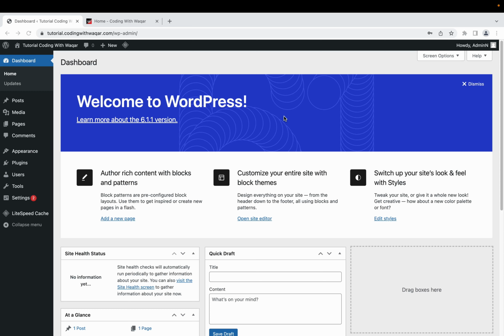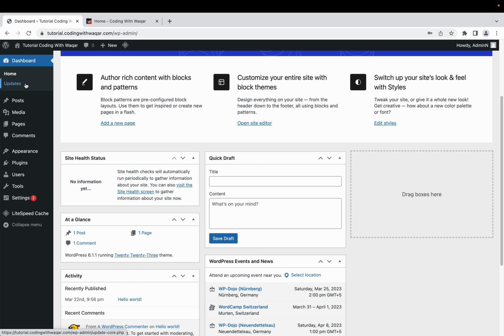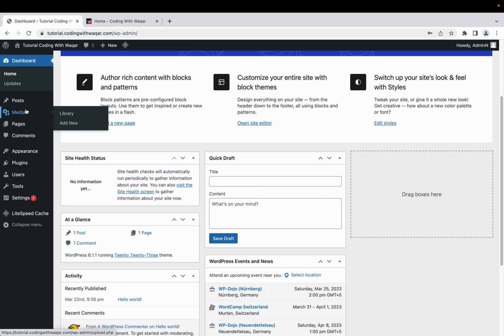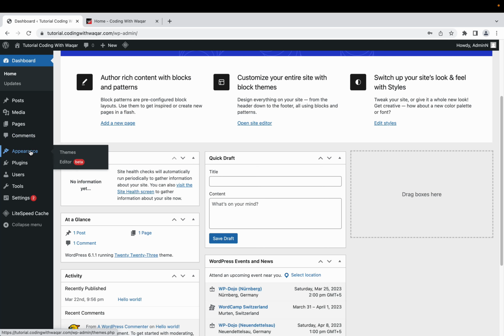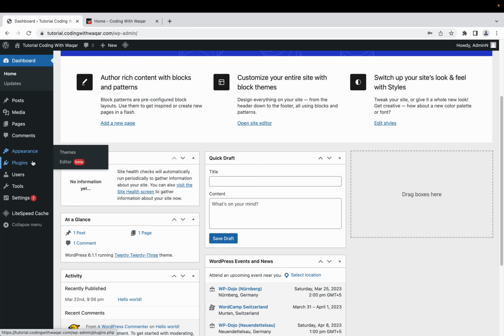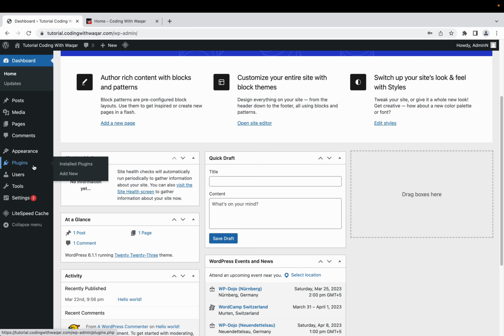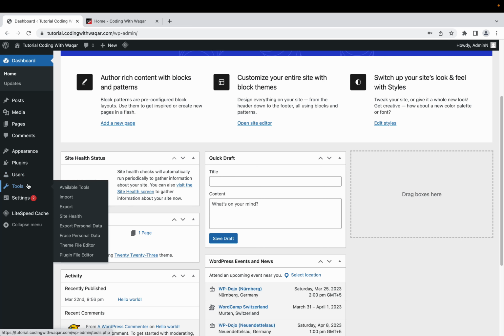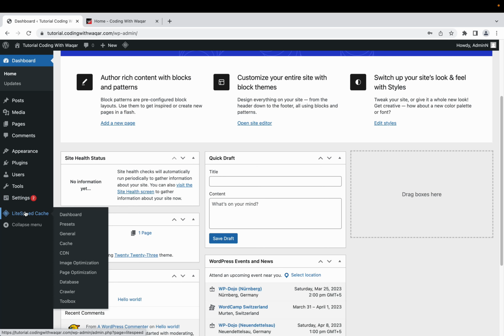WordPress Dashboard Tutorial - Exploring the WordPress Dashboard 2023 - Easy for Beginners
Welcome to our beginner's guide to the WordPress Dashboard! If you're new to WordPress or just getting started with managing your website, this tutorial is for you. In this video, we'll explain what the WordPress Dashboard is and show you how to use it to manage your website's content, customize your site's appearance, and much more.

We'll start with a quick overview of the Dashboard's main features, including the menu bar, the main content area, and the sidebar.